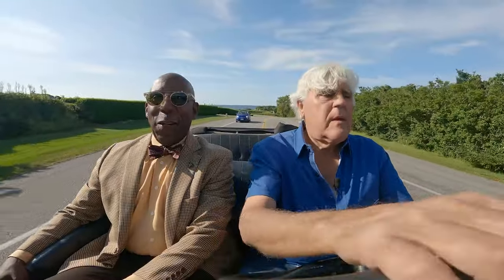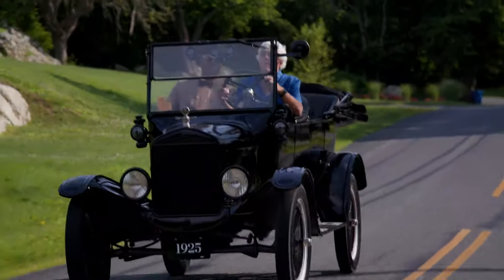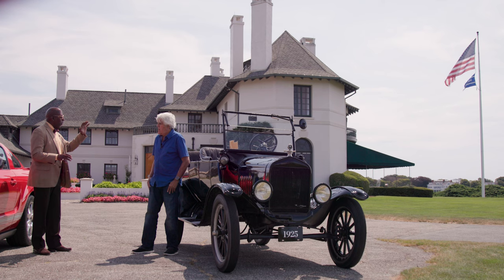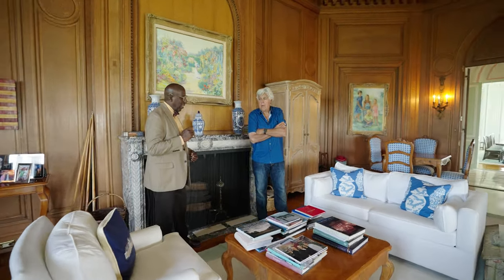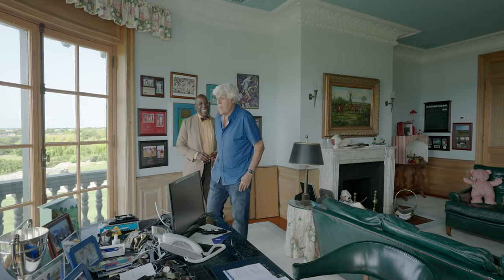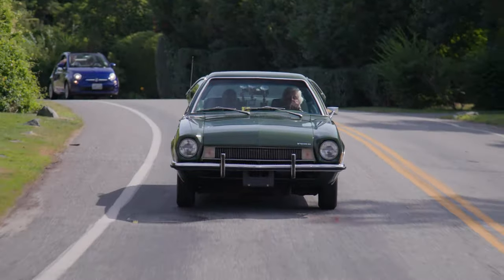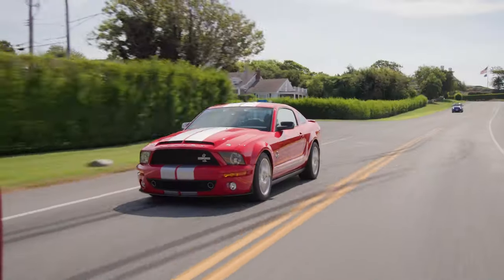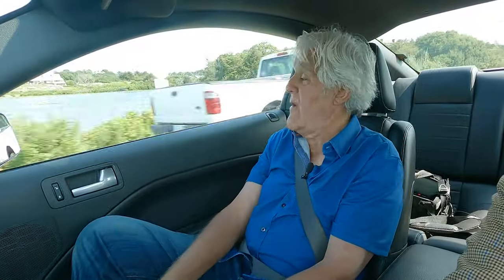Jay Leno & Donald Osborne in Audrain Mansions & Motorcars: Season 6 Finale: High Tide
In the season 6 finale of Mansions & Motorcars, Jay and Donald take to the road in three fabulous Fords and tour a beautiful hilltop cottage!

or

01:25 - Ford Model T
06:58 - About the House
14:55 - Ford Pinto
20:38 - Shelby Mustang GT500KR